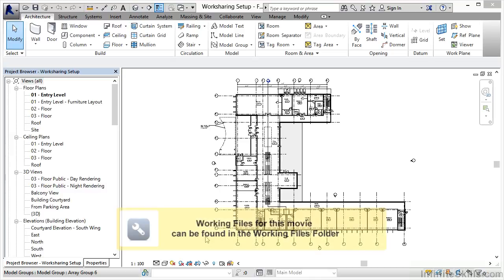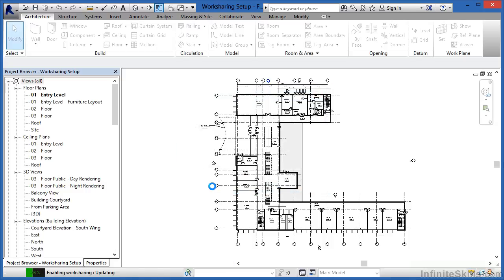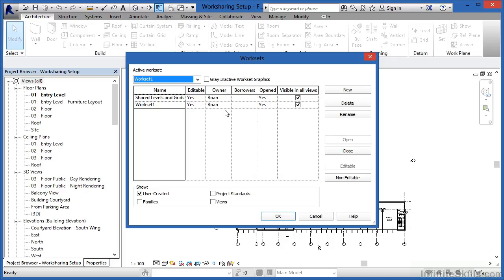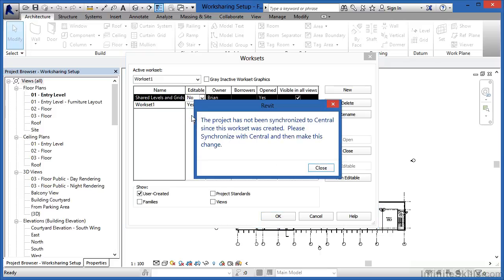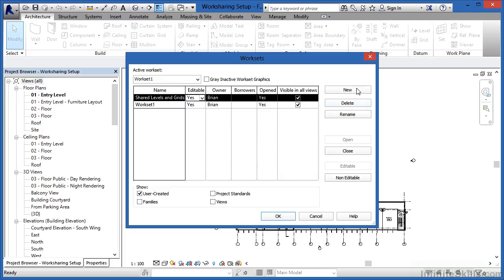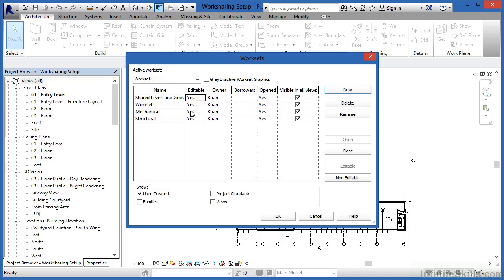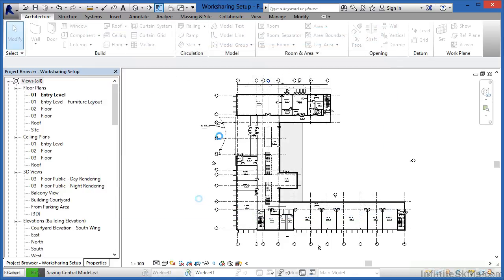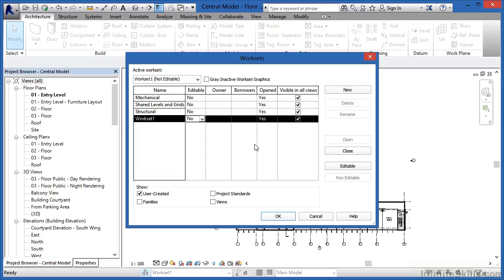25 01 Worksharing Setup